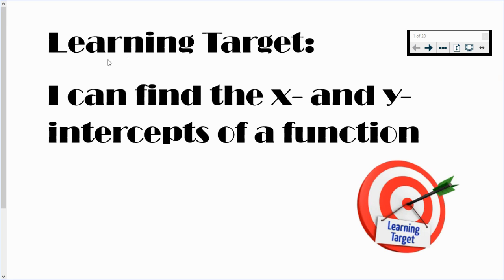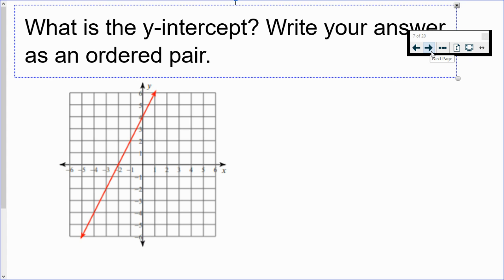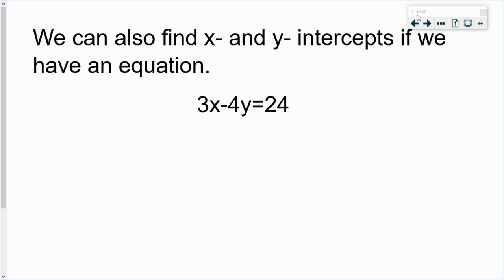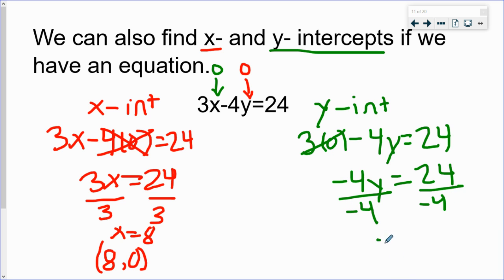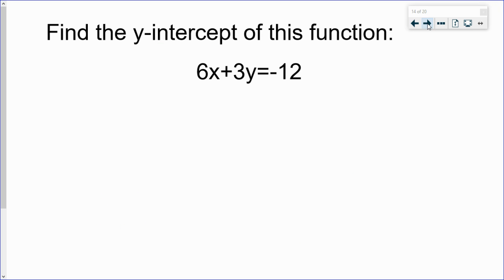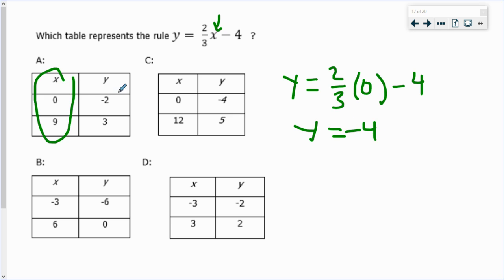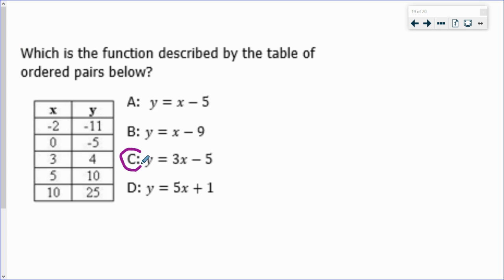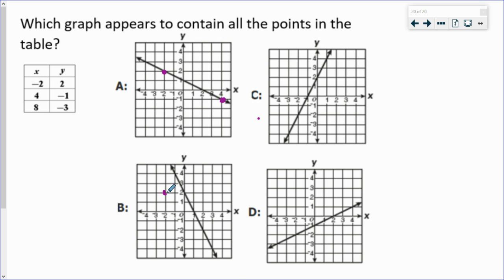X- and Y-intercepts and Function Representations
This video shows how to find x and y intercepts from a graph, a table and an equations.  This video also shows how to match tables graphs and equations.